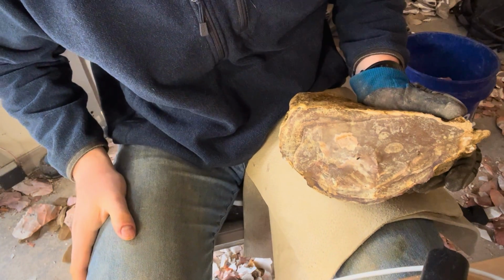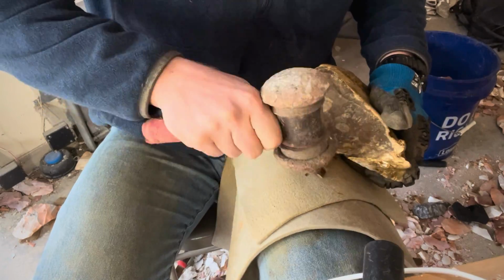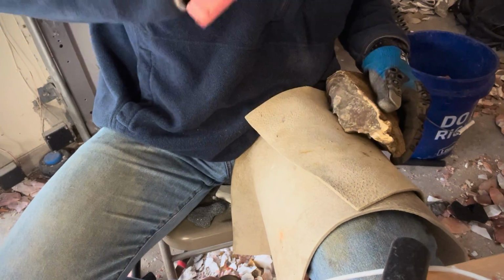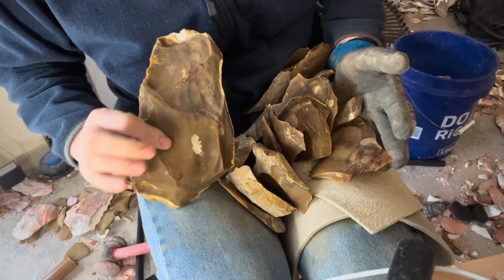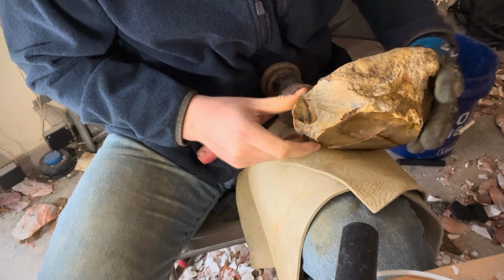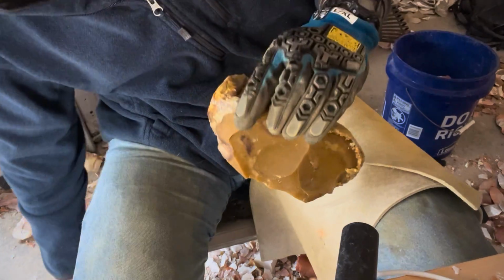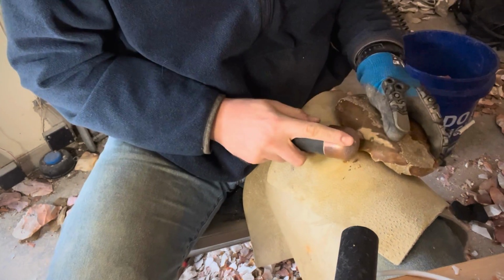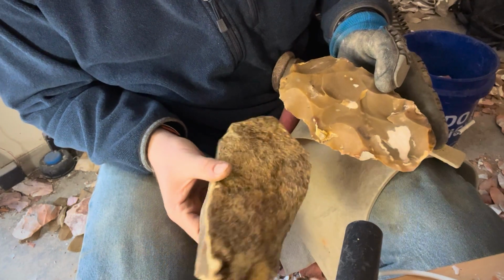Spalling Flint River Chert! Flintknapping Coastal Plains Chert